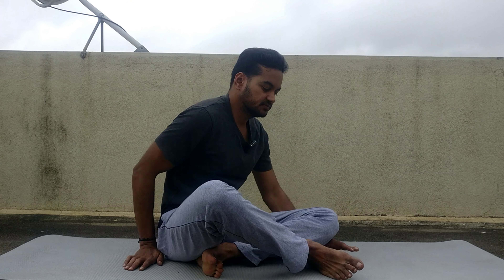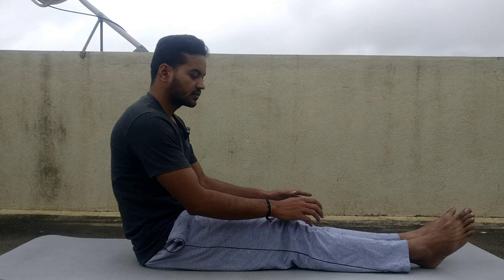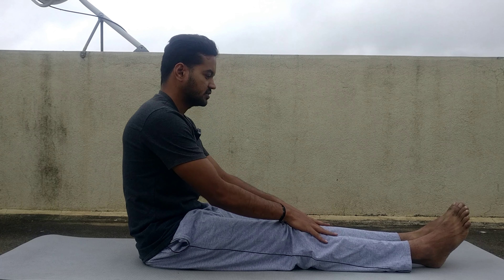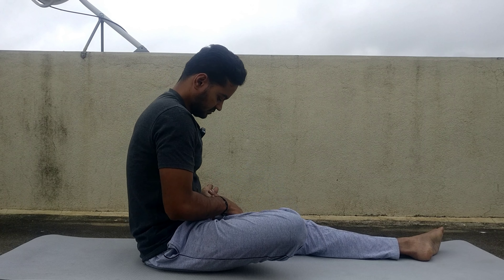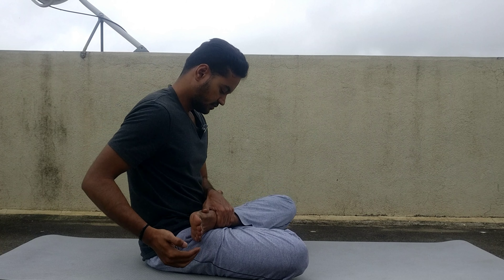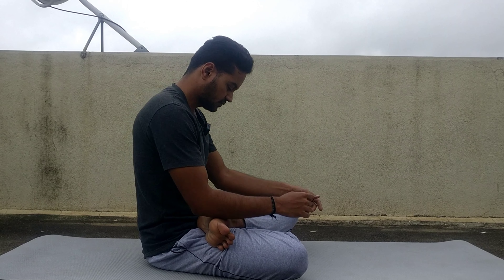padmasanam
yoga
live long
easy yoga
fitness